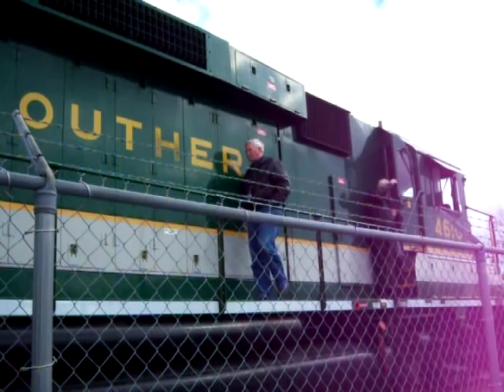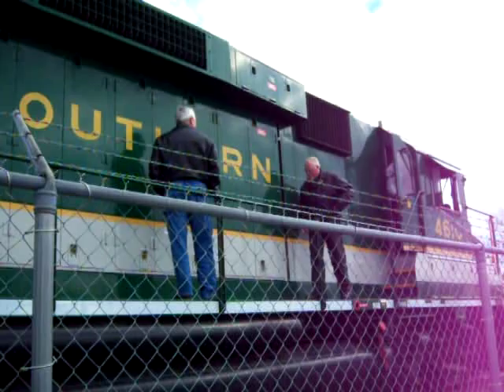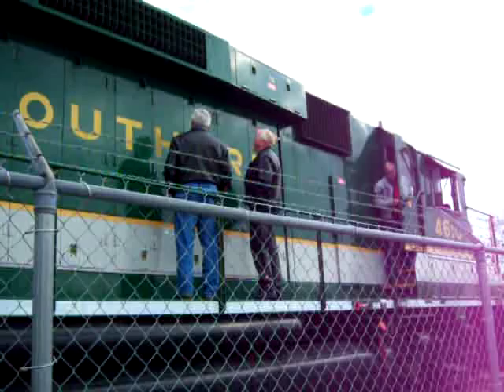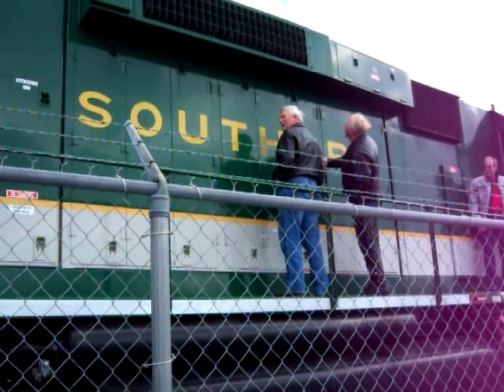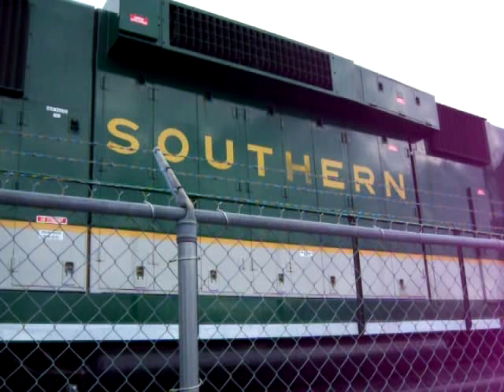Southern EMD GP59 Idling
Here is a clip of Southern 4610 idling at the Southeastern Railway Museum, or SERM. I think it is an EMD GP59; please correct me and I will add to the title and description. X3 I could listen to the 710G all day long. =D Here's a photograph of the 4610: